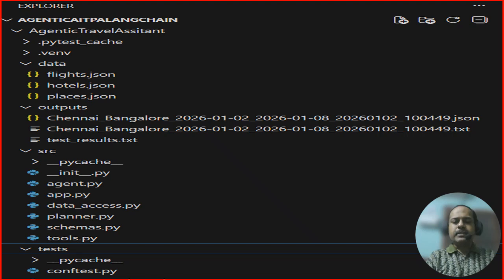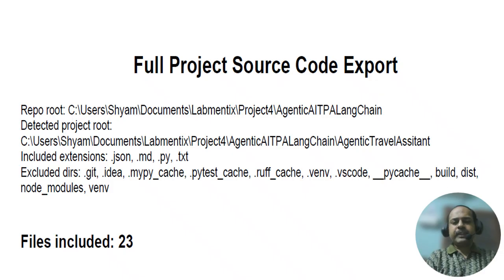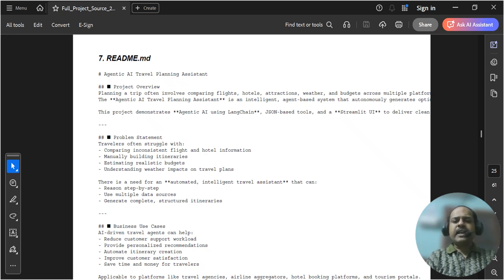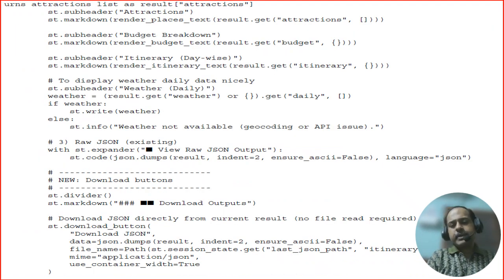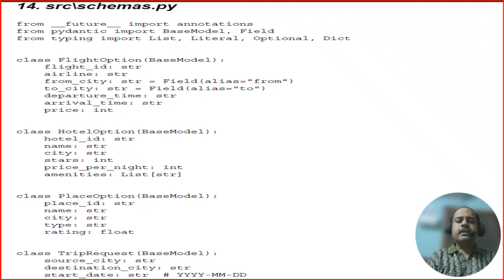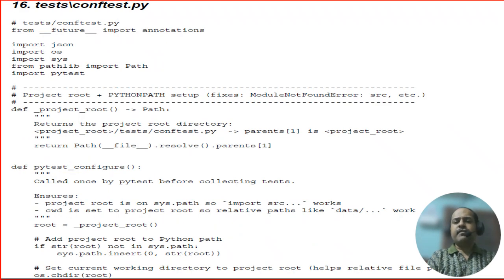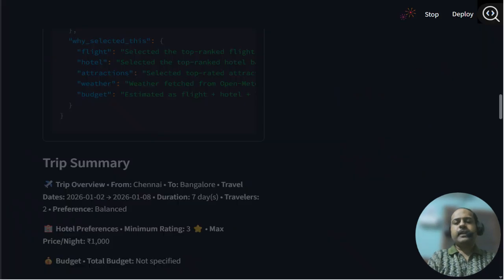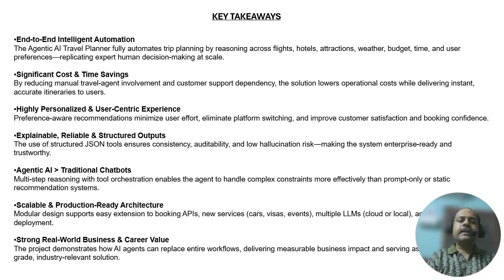Smart Travel Agent using AI | End-to-End Project Demo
In this video, we build a Travel Assistant AI Agent that helps users plan trips, suggest destinations, and organize travel details automatically.

This real-world project shows how AI can simplify travel planning using smart recommendations and automation.

✈️ What you’ll learn:

Building an AI-based travel assistant
Integrating user inputs & recommendations
Automating travel planning workflows
Using APIs for real-time data (flights, hotels, etc.)
Designing a practical AI project

🧠 Technologies Used:
Python | APIs | NLP | AI/ML | Automation

Students & beginners in AI/ML
Aspiring developers
Anyone interested in automation projects
Portfolio builders